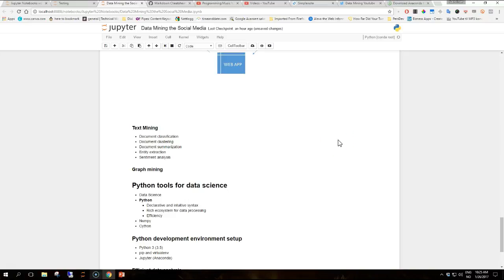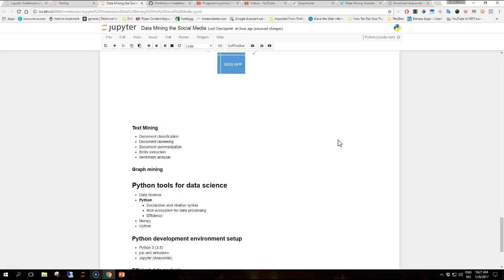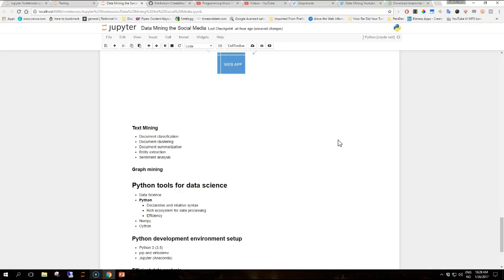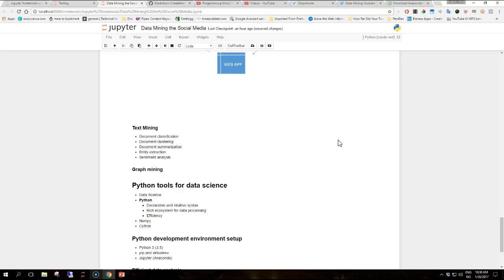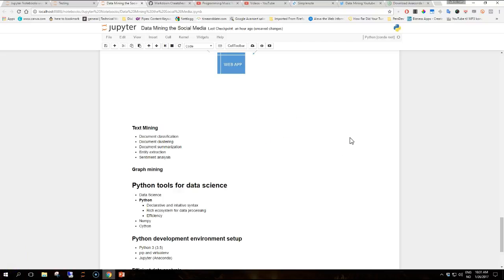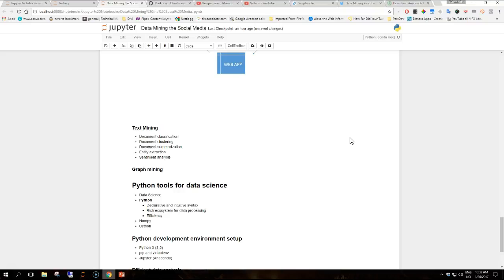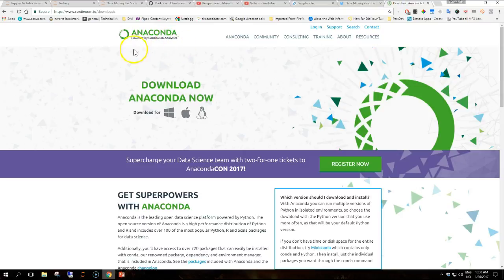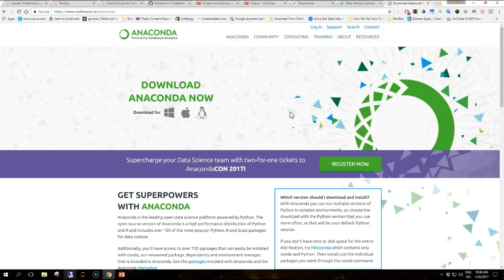Social Media Social Data and Python: 5 - Python Development environment setup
In this video is to introduce Python as a tool for data science, and to describe part of the Python ecosystem that we're going to use.